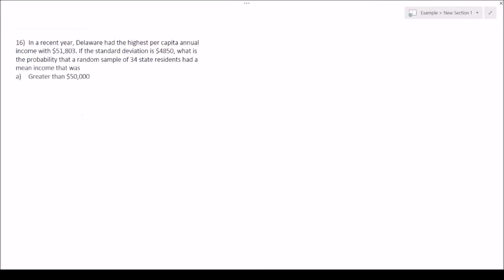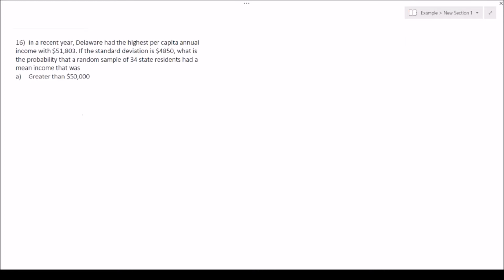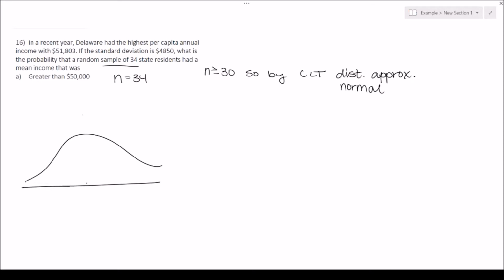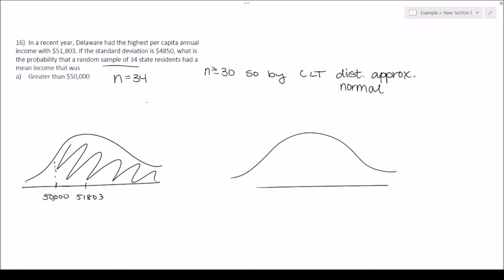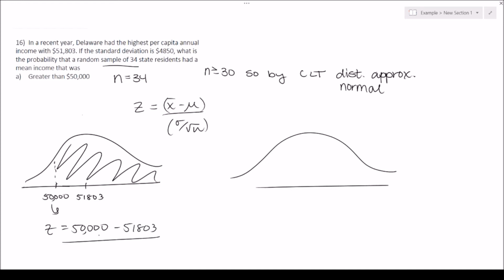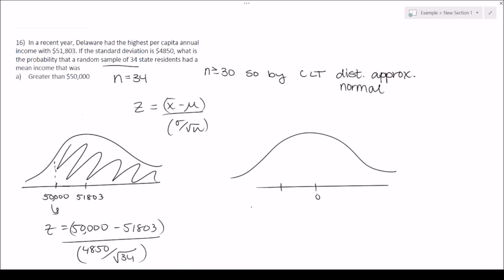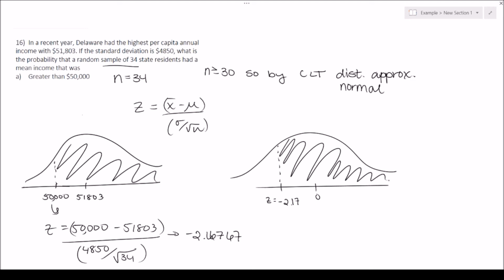Still Stat-urday - Applying the Central Limit Theorem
A working of #16 from our extra practice problems.